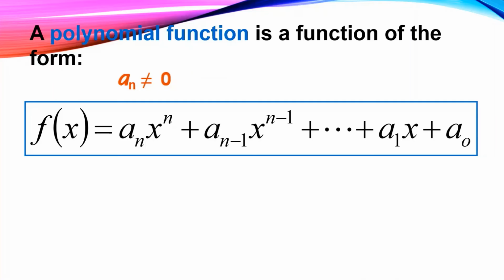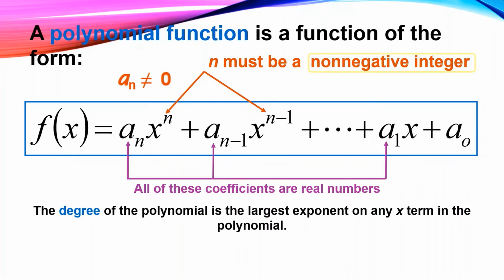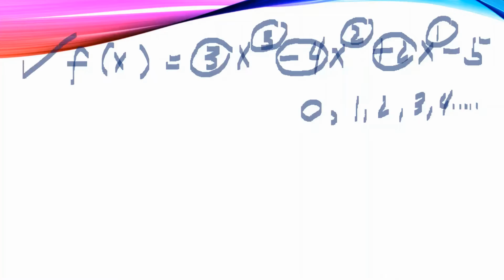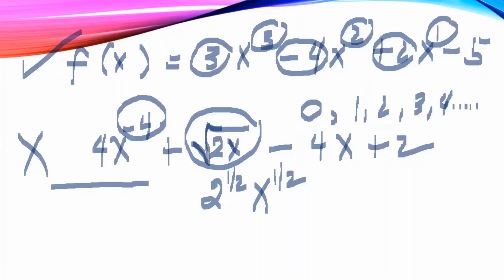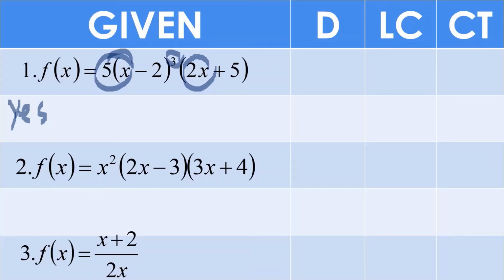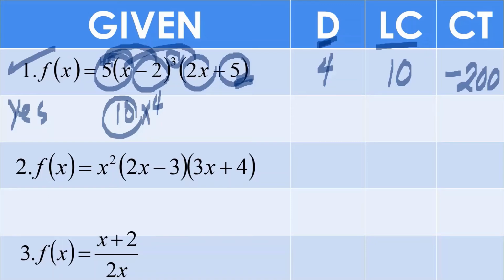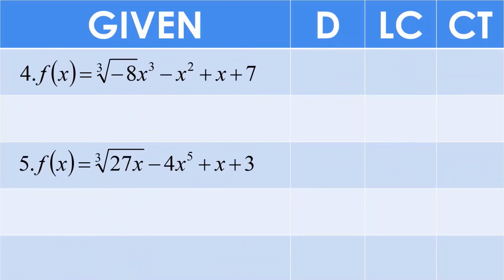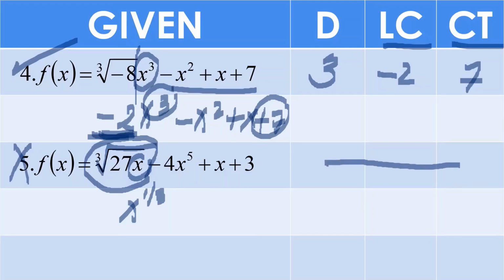Q2_MATH 10_Introduction to Polynomial Functions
Objectives:
1.  Define and illustrate polynomial functions
2.  Identify the degree, the leading coefficient,  and the constant term of a
     given polynomial